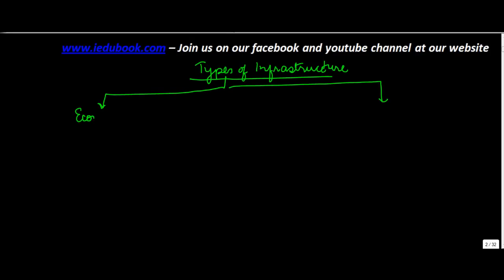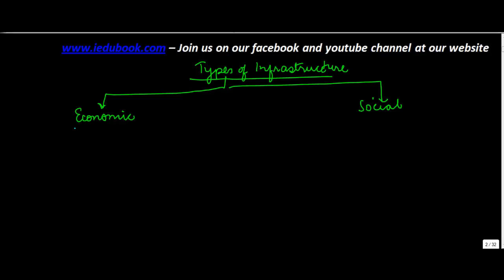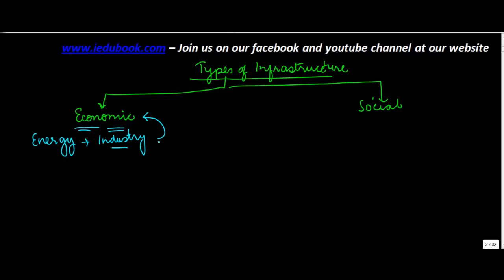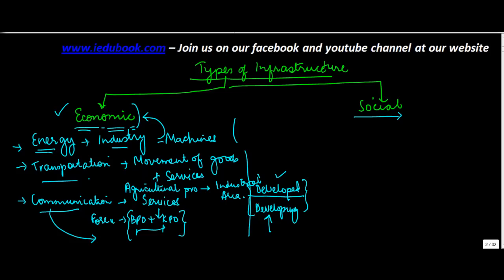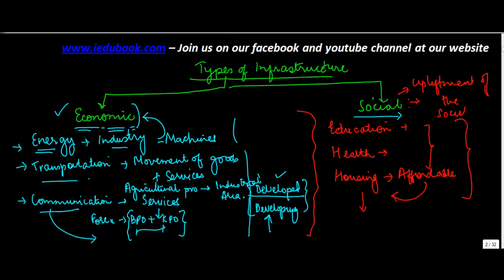562.Class XI - CBSE, ICSE, NCERT - Infrastructure -Kind of Infrastruture - Economic and Social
Economic Infrastructure is the infrastructure which helps in the development of the economy like, Energy, Transportation . Social Infrastructure is infrastructure required to ensure all round equal growth of the society.